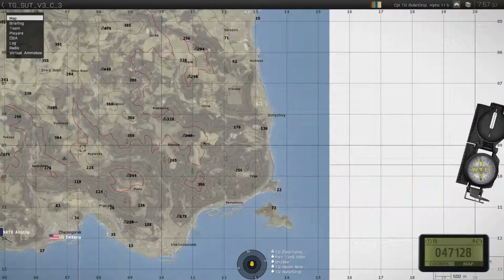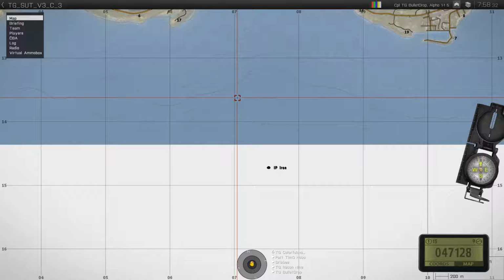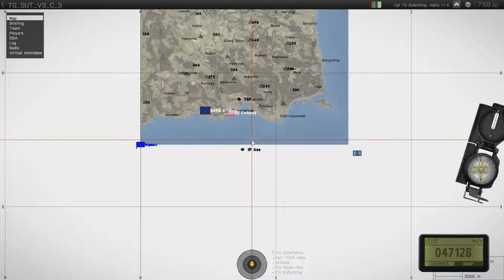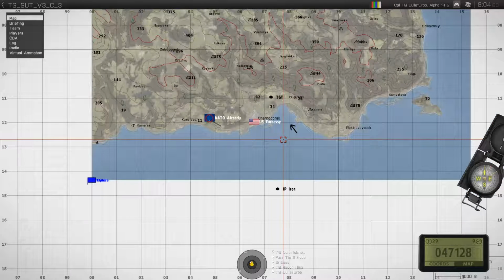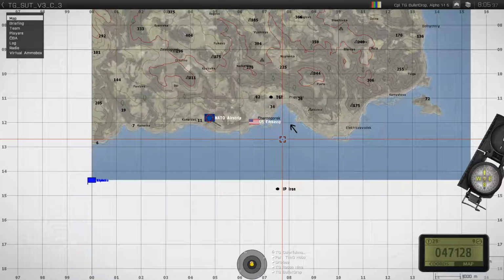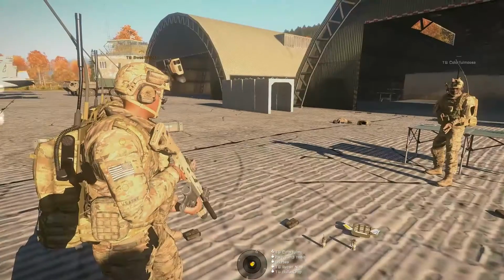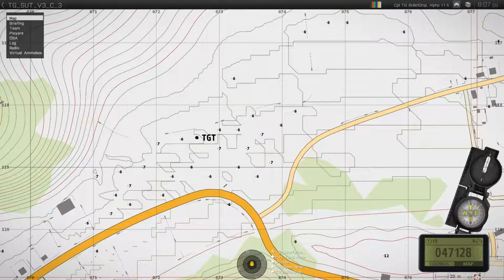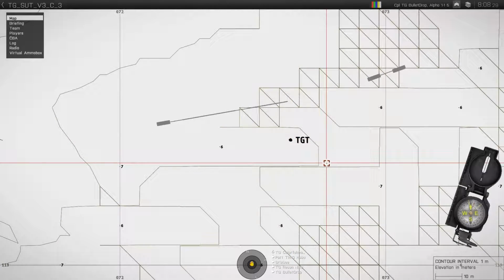J TAC Pt 4 Control Types and The Tools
How to controll the firemission and information about the levels of engagement

If you like what you see and want to be a part of it, feel free to check out our website or any other videos recorded and edited by our video team